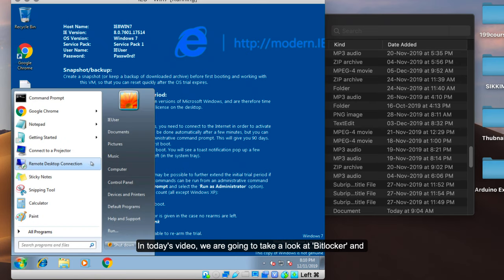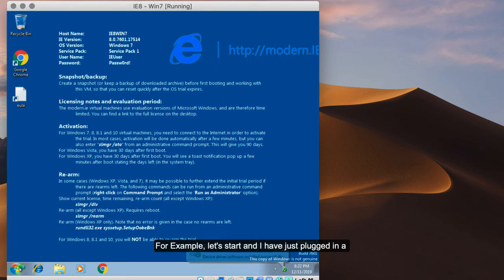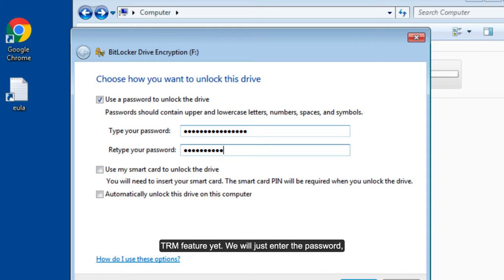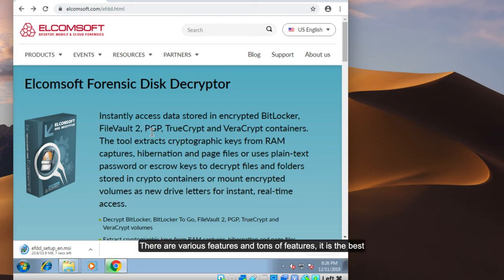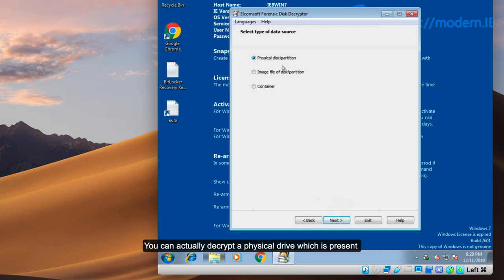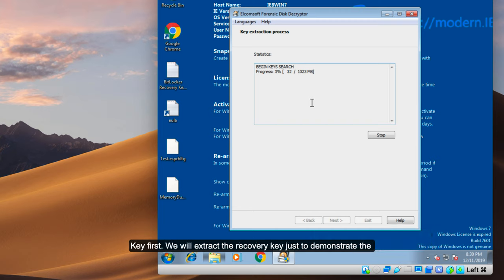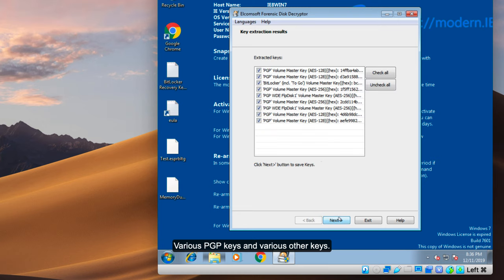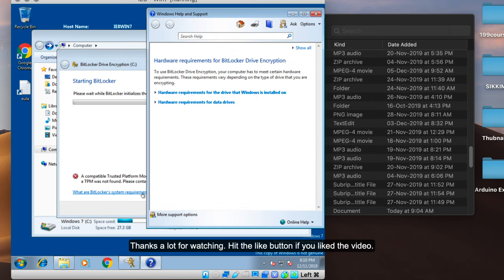What is Elcomsoft's Disk Decrypter - How to use Disk Decryptor Simply Explained in English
This video is a comprehensive summary of how to use Elcomsoft's disk decryptor to decrypt Truecrypt, Filevault 2, PGP encryption, VeraCrypt containers, and even BitLocker. This tool allows you to extract cryptographic keys from RAM captures by dumping memory. it allows forensics investigator to decrypt keys from memory dumps and create memory dumps and find keys from hibernation and page files or uses plain-text password or escrow keys to decrypt files, folders and disk drivers and decrypt partitions.

Instantly access data stored in encrypted BitLocker, FileVault 2, PGP, TrueCrypt and VeraCrypt containers. The tool extracts cryptographic keys from RAM captures, hibernation and page files or uses plain-text password or escrow keys to decrypt files and folders stored in crypto containers or mount encrypted volumes as new drive letters for instant, real-time access.